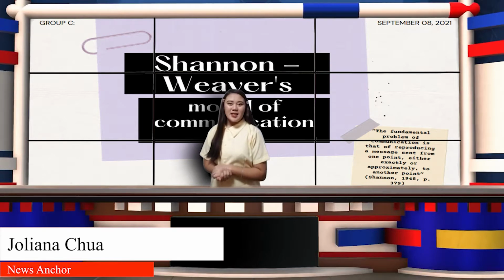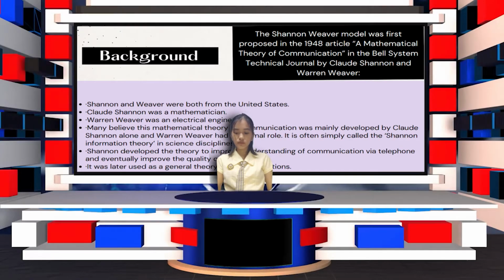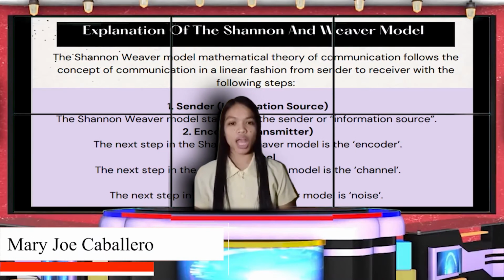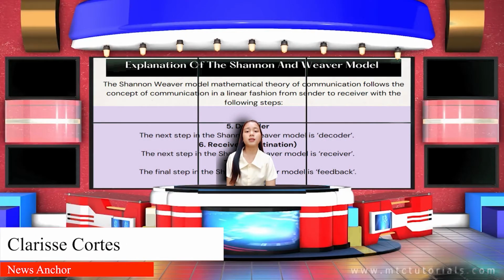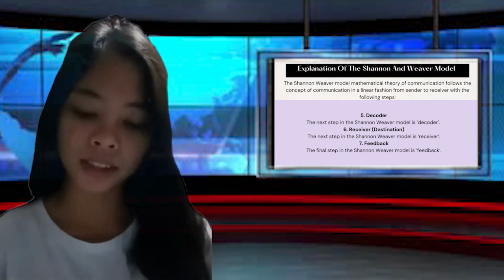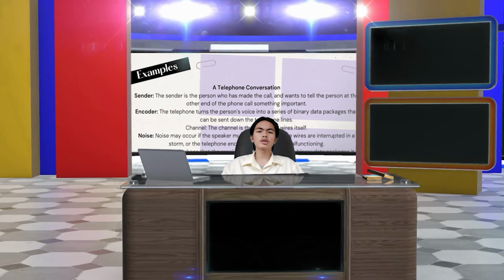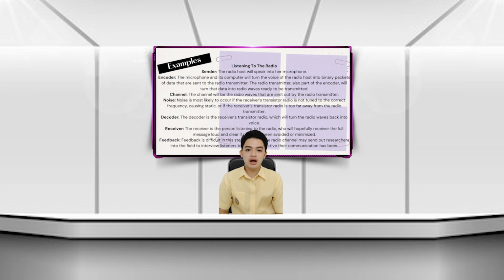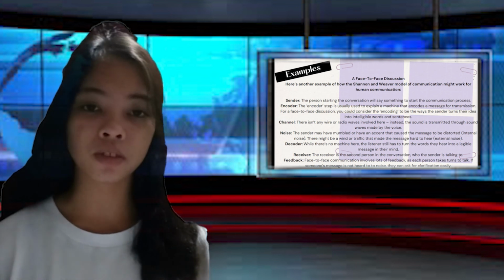SHANNON AND WEAVER MODEL OF COMMUNICATION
GROUP C, SHANNON AND WEAVER MODEL OF COMMUNICATION VIDEO REPORTING

Members
Bautista, Aaron Stephen
Boja, Reiniella
Bondoc Jr, Valentino
Bragais, Camilla
Caballero, Mary Joe
Chua, Joliana May
Colis, Lance Gerald
Cortes, Clarisse
Dela Cruz, Glaiza Ann

Sources
• Al-Fedaghi, S. (2012). A conceptual foundation for the Shannon-Weaver model of communication. International Journal of Soft Computing, 7(1): 12 – 19.
• Al-Fedaghi, S. (2012). Codeless Communication and the Shannon-Weaver Model of communication. International Conference on Software and Computer Applications.
• Griffin, E. M. (2006). A first look at communication theory. London: McGraw-Hill.
• Littlejohn, S. W., & Foss, K. A. (2009). Encyclopedia of communication theory (Vol. 1). London: Sage.
• Shannon, C. (1948). A Mathematical Theory of Communication. The Bell System Technical Journal, 27(1): 379-423. (you can access this article for free here)
• Shannon, C. E. & Warren Weaver. (1963). The Mathematical Theory of Communication. Illinois: University of Illinois Press.
• Verdü, S. (2000). Fifty Years of Shannon Theory. In: Verdü, S & McLaughlin, S. W. (Eds.). Information Theory: 50 Years of Discovery. (pp. 13-34). New York: IEEE Press.